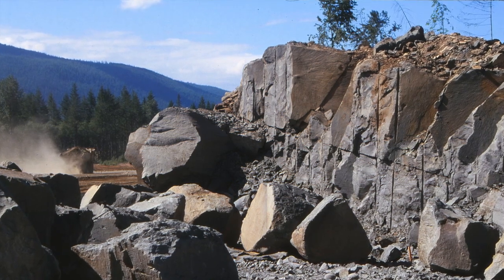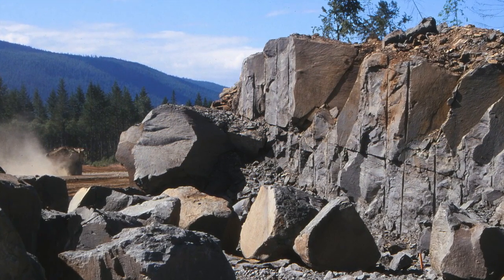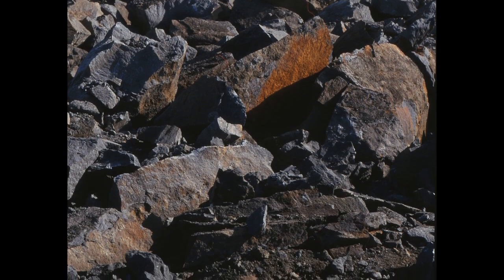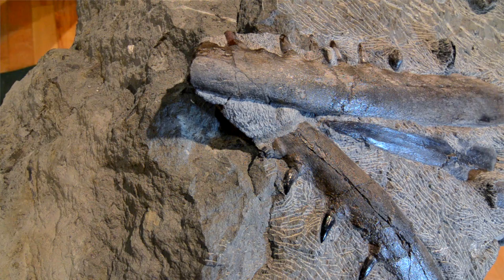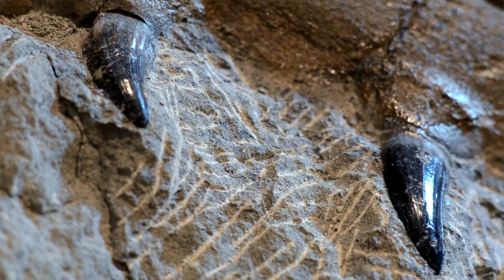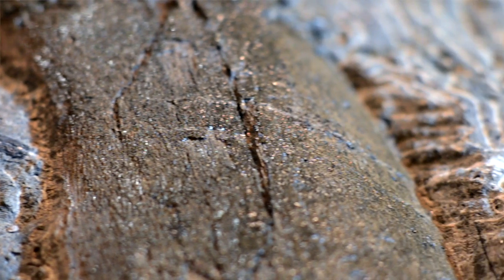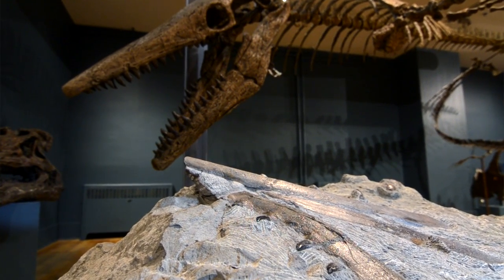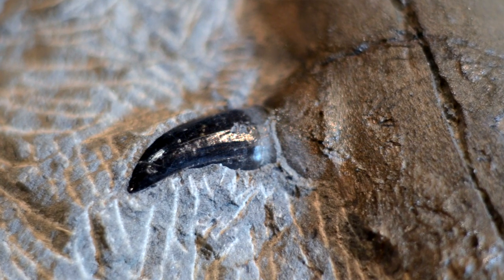The Tylosaurus Discovery in the Comox Valley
For over 45 years we've been keen about the natural and cultural heritage of the breathtaking Comox Valley, located on the shores of the Strait of Georgia - and we like to show it off.

Are we serious about what we do? You bet - science, academic research, interpretation, preservation - and having fun!

Be our guest to find out why the Comox Valley - past and present, is one of the most plentiful places on earth. Take a fossil tour and travel 80 million years back in time; browse our galleries to delve into the stories that make our history come alive.